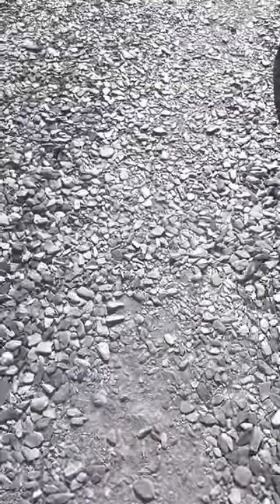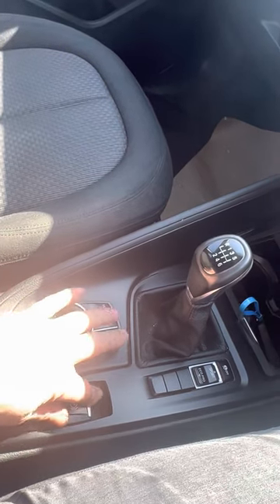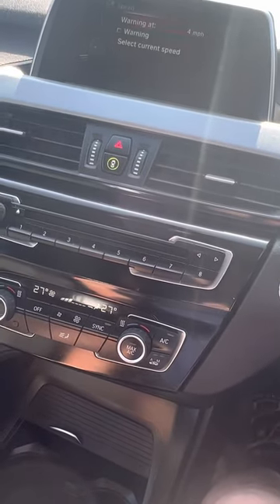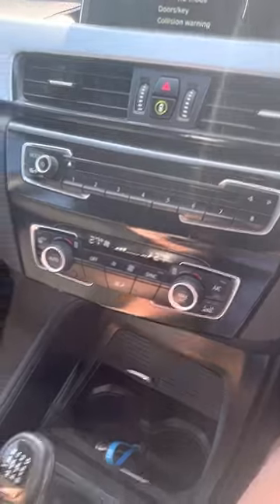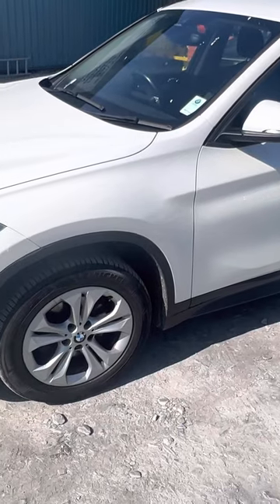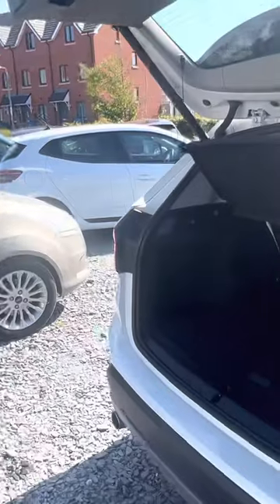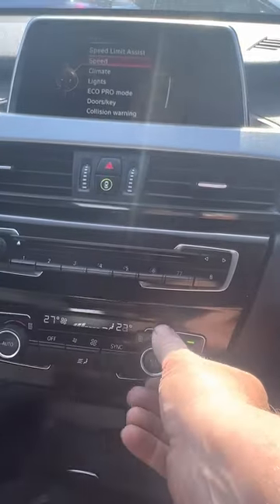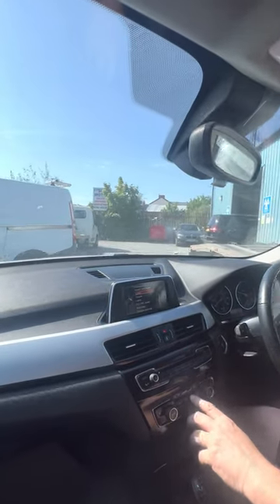Bmw x1 cleaver seats